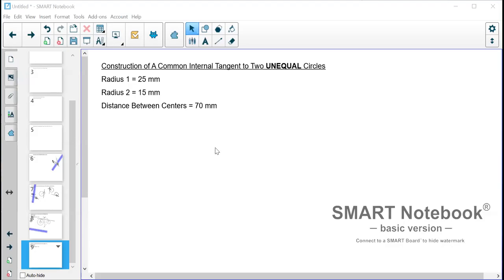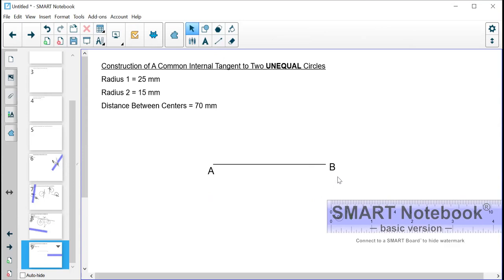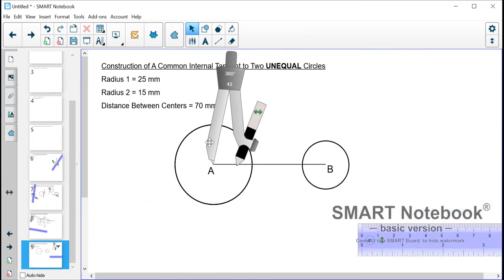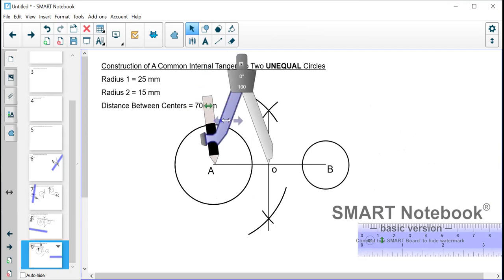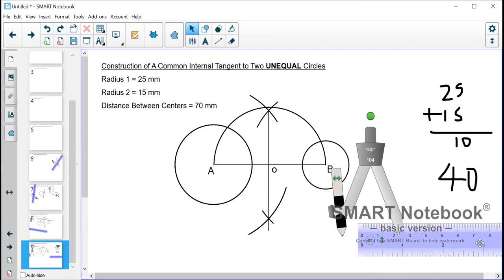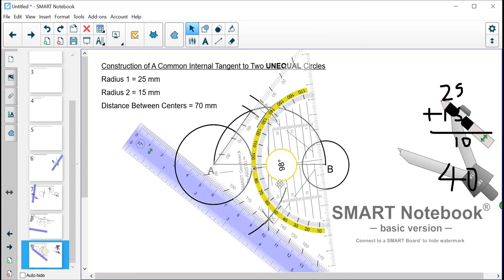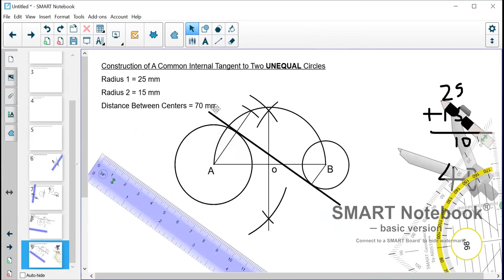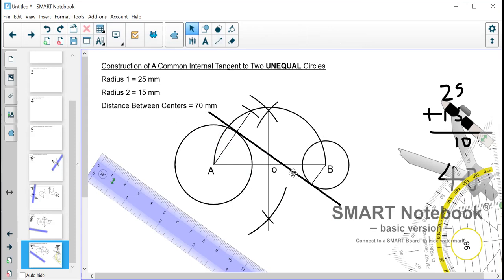Common Internal Tangent